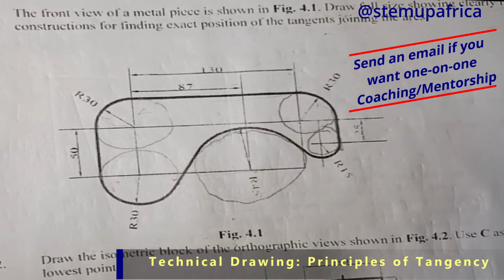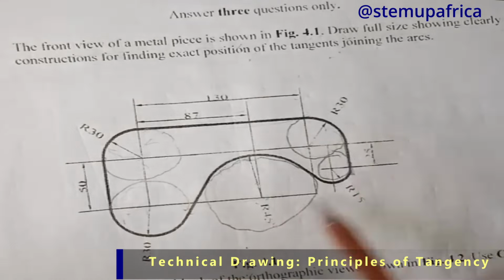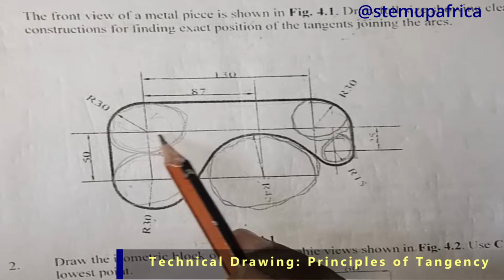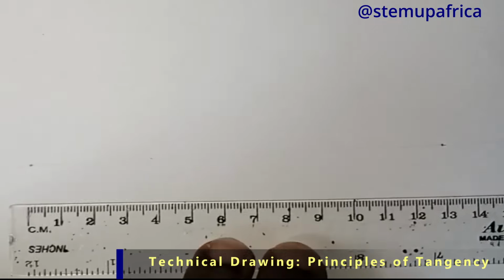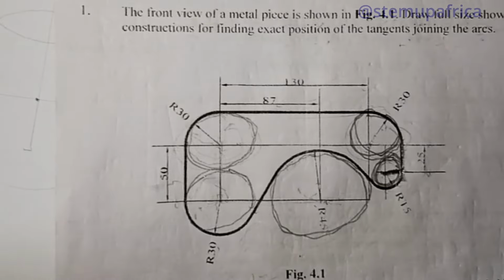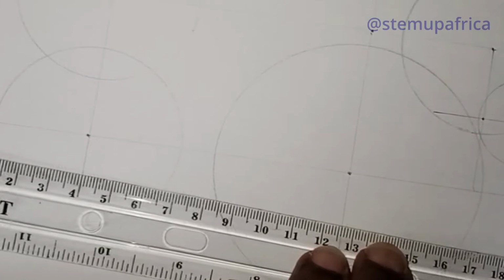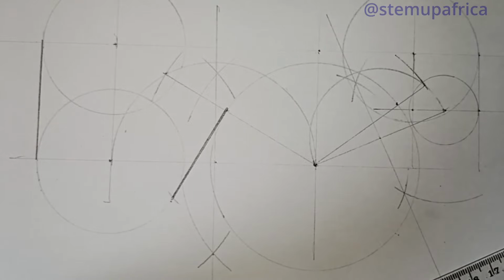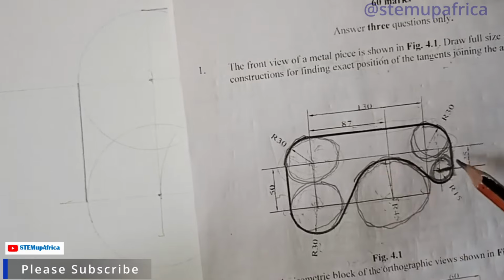Principle of Tangency Technical Drawing Construction Basics- Example 2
In this lesson, we explore the principles of tangency in technical drawing, a fundamental concept used in engineering, architecture, and design. You will learn how lines, arcs, and circles connect smoothly and accurately without gaps or overlaps, ensuring precision in technical sketches and constructions.

This video explains:
What tangency means in technical drawing
Types of tangent relationships (line–circle, circle–circle, arc–arc)
Practical construction techniques using drawing instruments

Whether you are a secondary school student, technical college learner, or beginner in engineering drawing, this lesson will help you build a strong foundation.